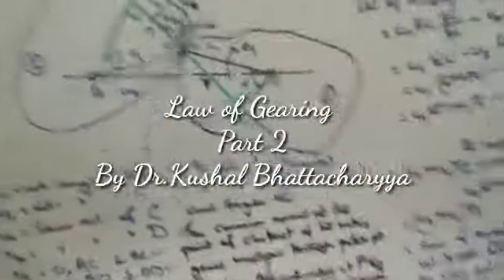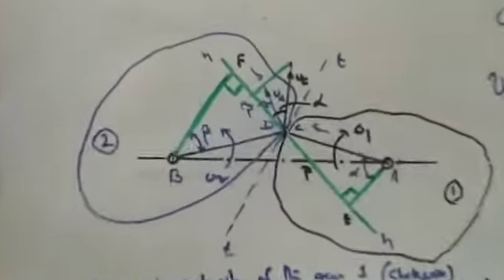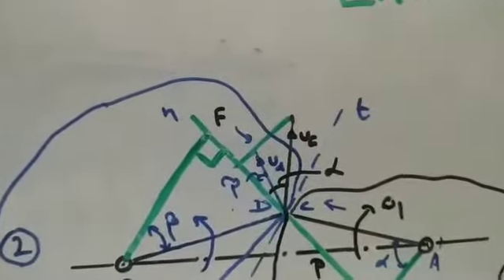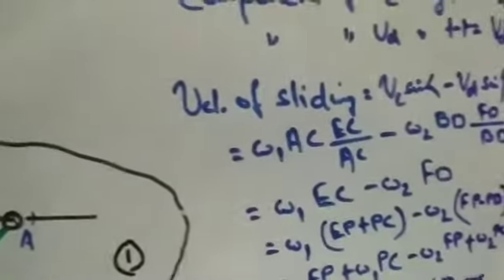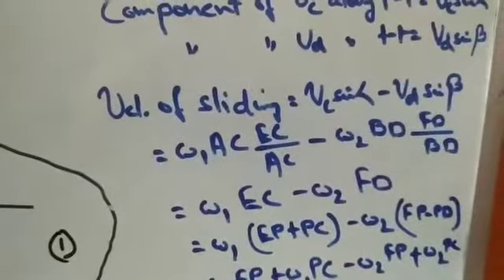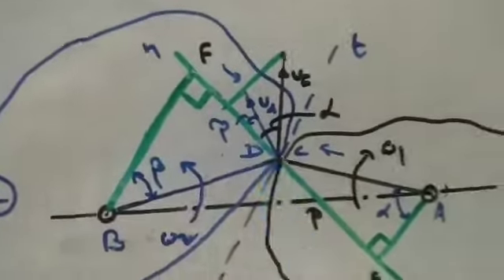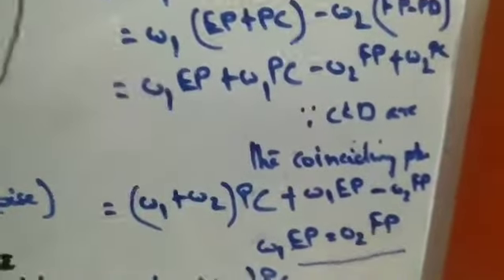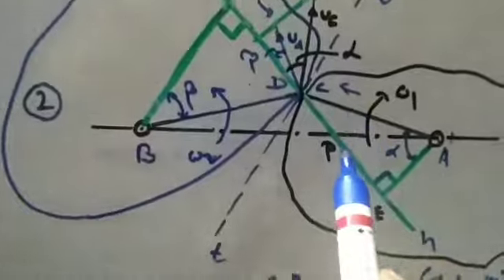Law of Gearing Part 2